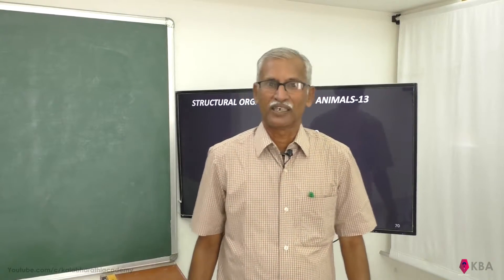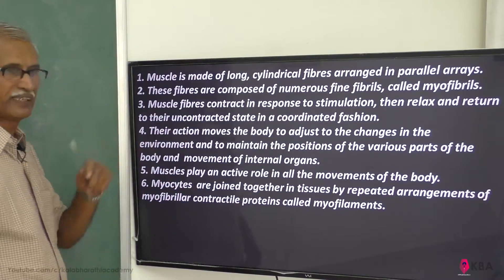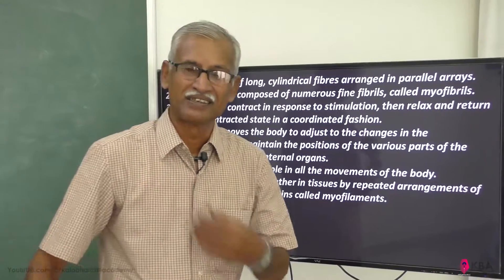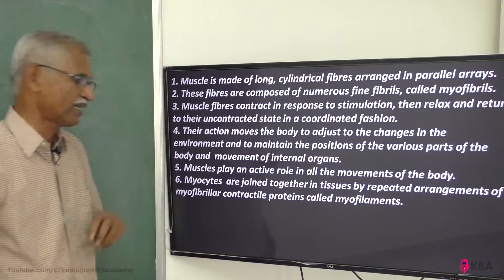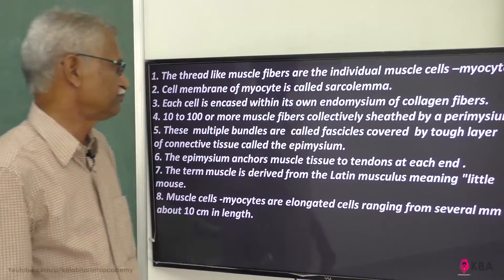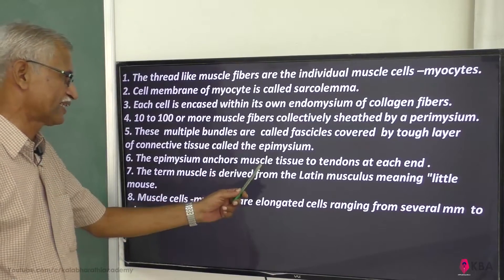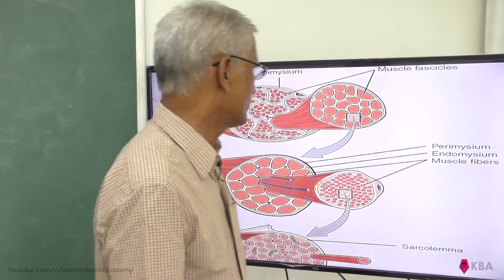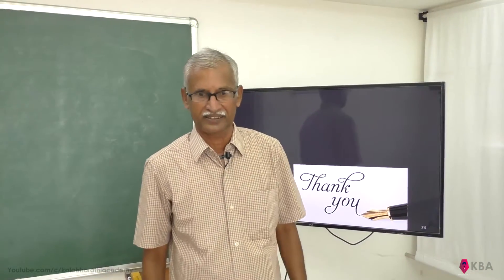Structural Organisations in Animals (NCERT) Solutions Muscle Tissue -(1)